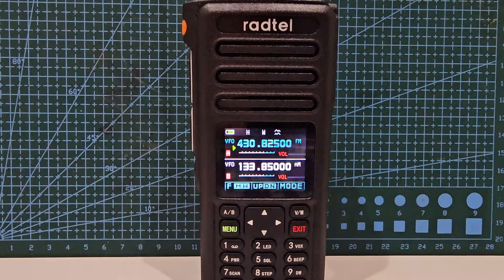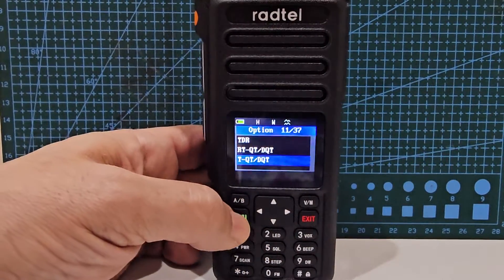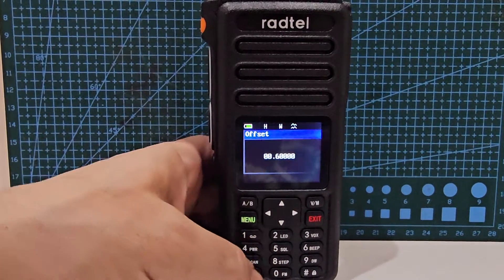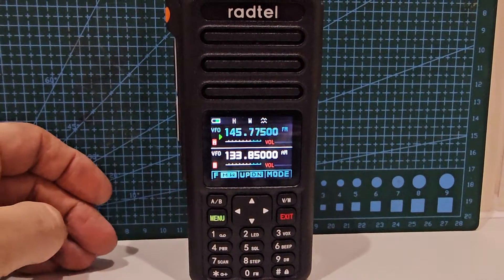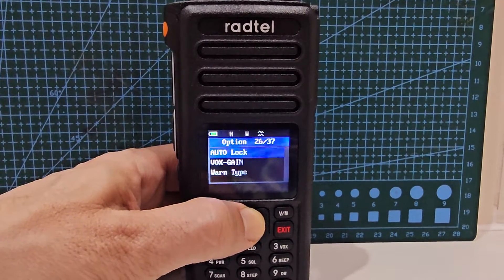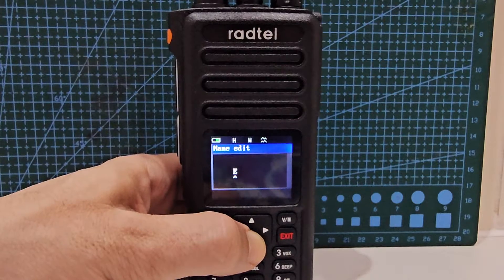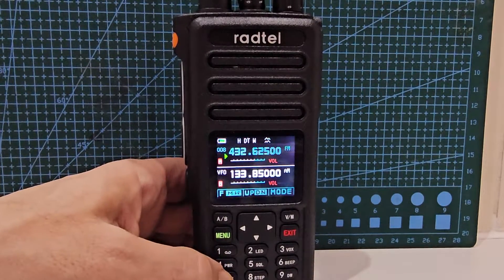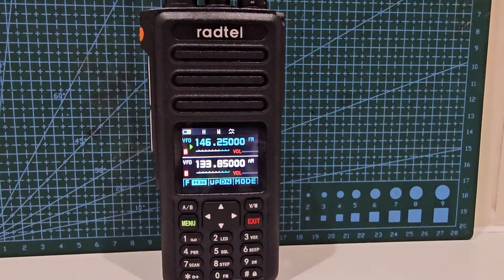RADTEL RT730 , ADD REPEATER SAVE TO MEMORY CHANNEL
ALIEXPRESS PURCHASE

ALIEXPRESS PURCHASE
ALL IN ONE PROGRAMME CABLE